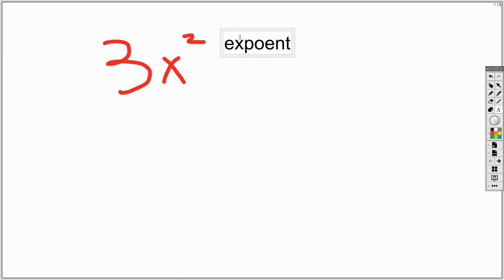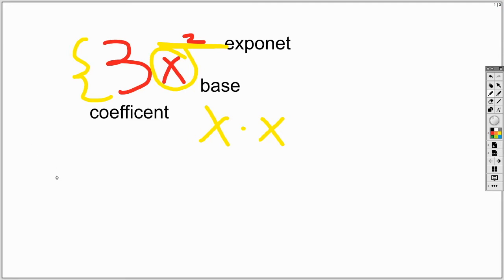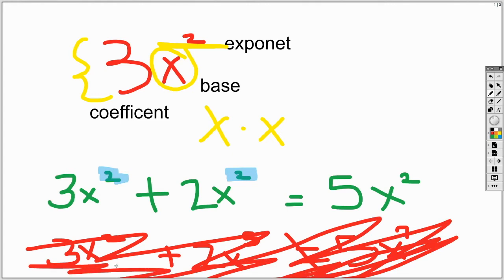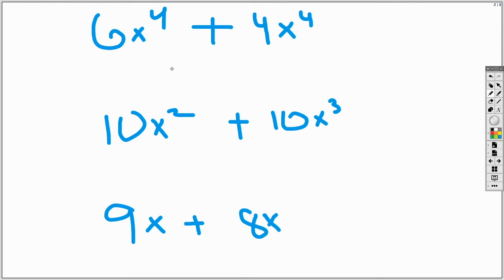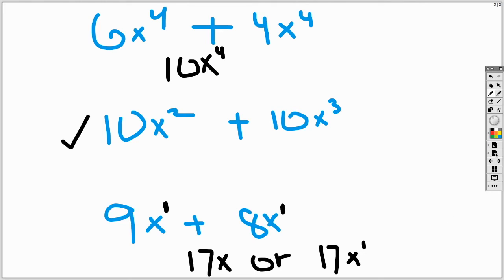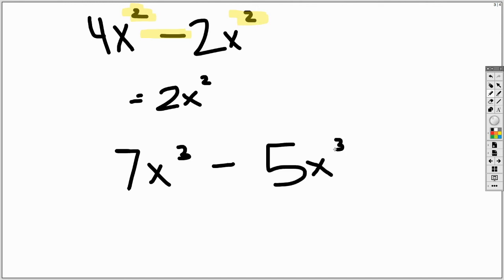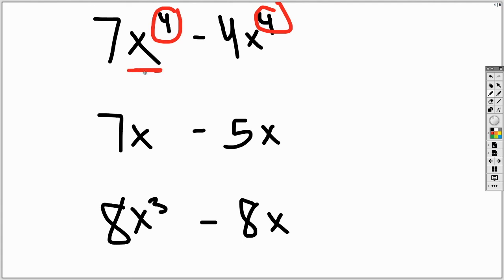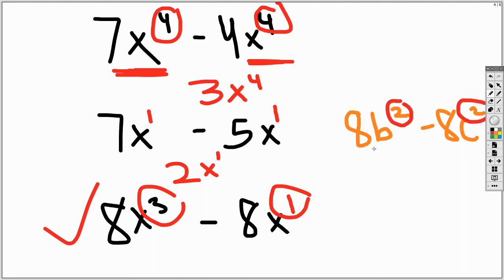Adding and Subtracting Exponents- Algebra 1